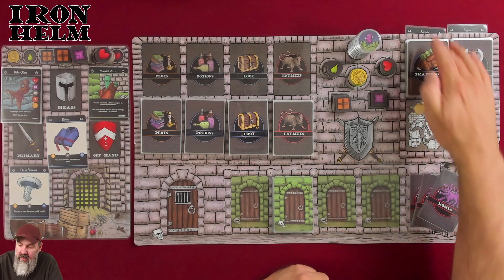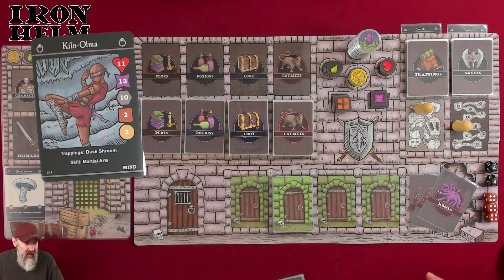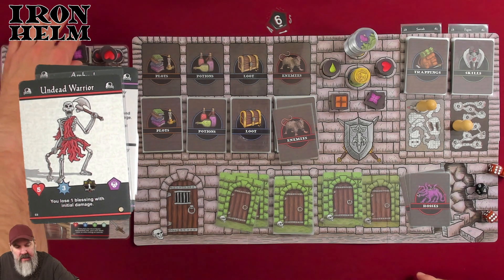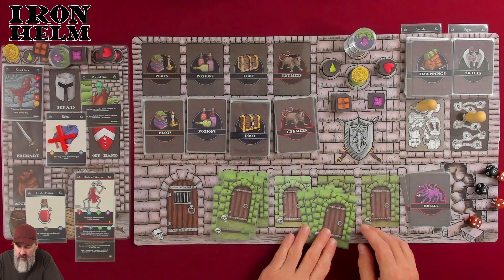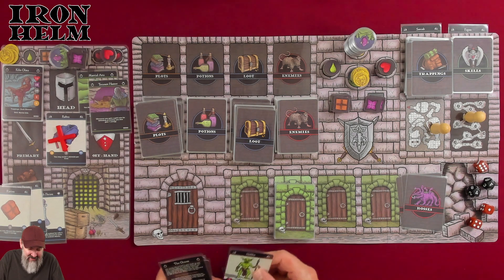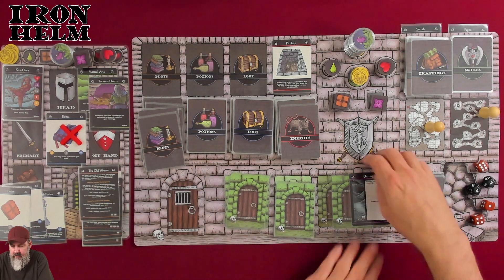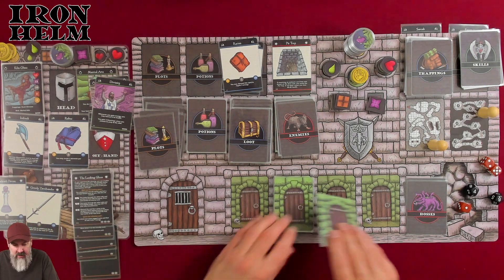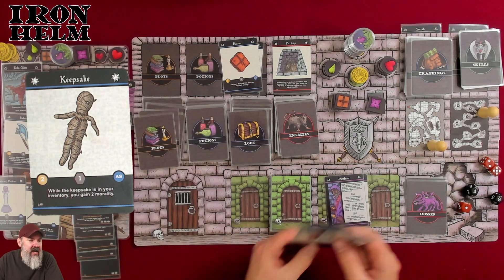Iron Helm - playthrough as Kiln-Olma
Iron Helm (2019)

This video includes the Loot & Lore and Fanny Pack expansions.

For the curious: I did play Sortab on camera, but bad audio issues plagued it, so the video was scrapped. Sortab didn't make it, they died to the boss.

00:00 Intro
05:28 Playthrough